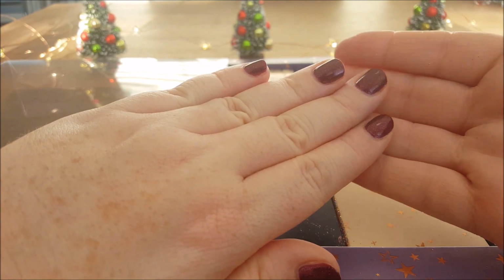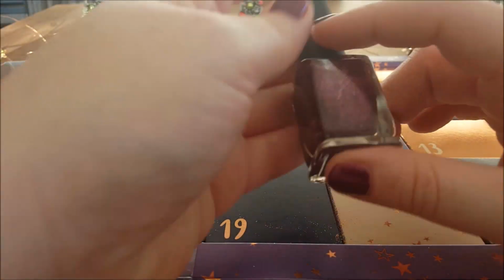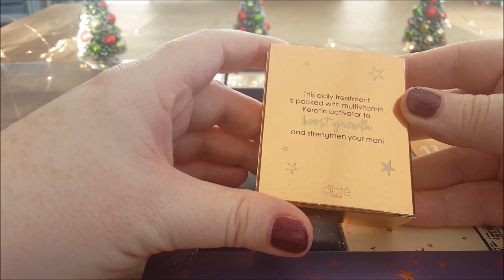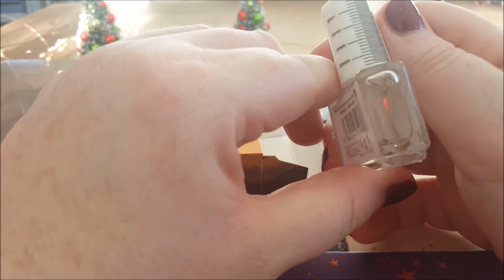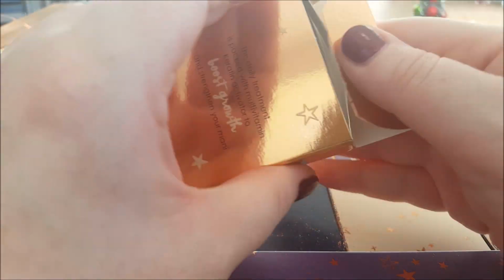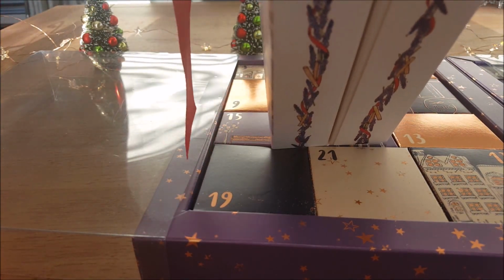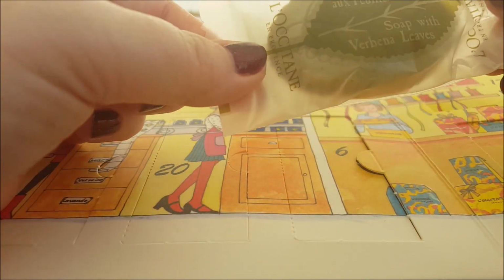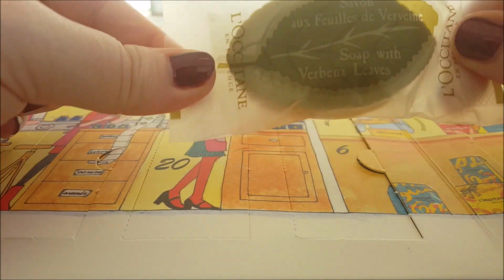Ciaté and L'Occitane Advent Calendars 2016 - Day 9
Opening Day 9 of my L'Occitane and Ciaté Advent Calendars :)

Check out my 'Liquored and Lacquered' videos on a Tuesday night.